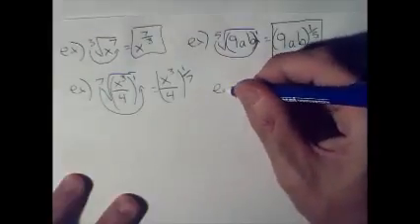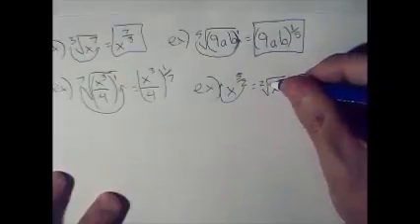U4 11 Examples of Radical Form to Rational Exponent Form